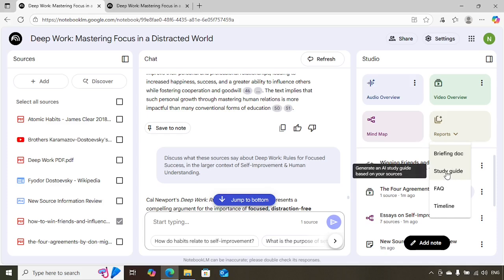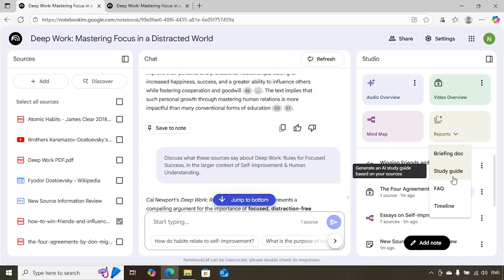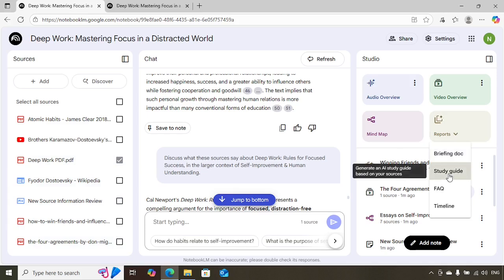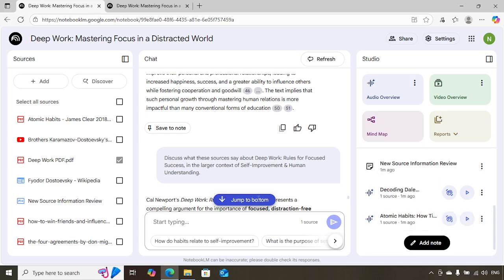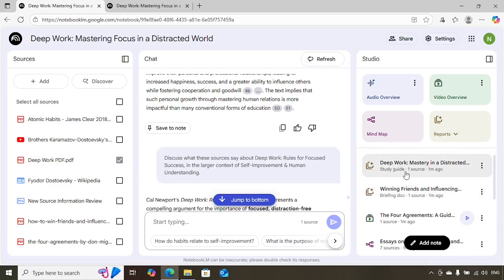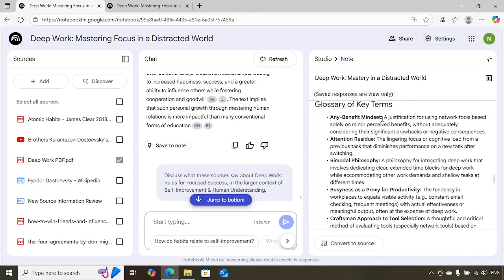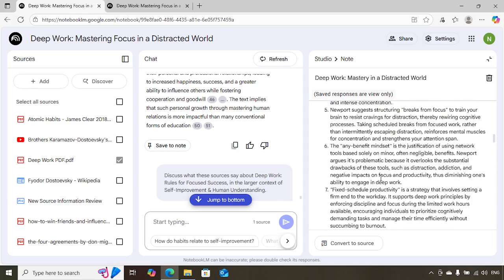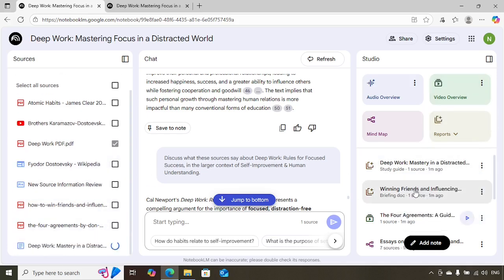How to Study Smarter with NotebookLM Study Guides | Google Notebook LM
In this lesson, you’ll learn how to study smarter—not harder—using NotebookLM’s Study Guide features.
NotebookLM helps you turn long documents, YouTube videos, PDFs, and notes into clean, simple study guides that are easy to review and remember.

This is perfect for:

Students

Exam preparation

Self-learners

Course takers

Anyone building study material quickly

NotebookLM works like a personal AI tutor, helping you summarize, organize, and understand your study materials.